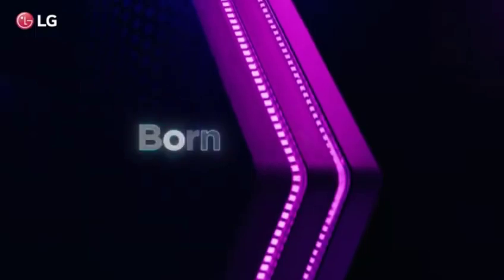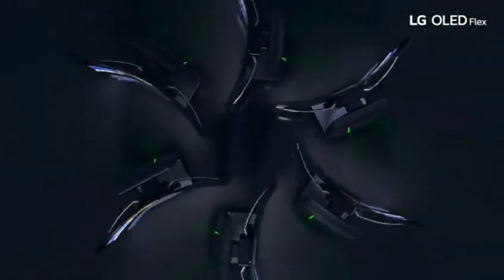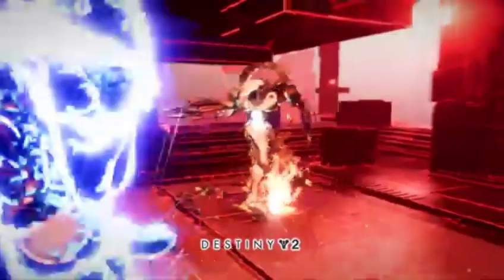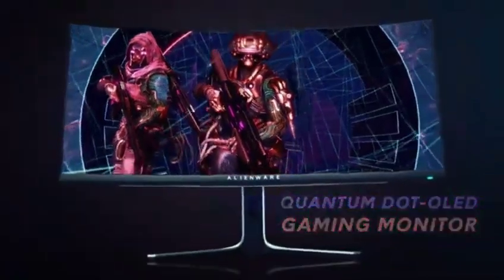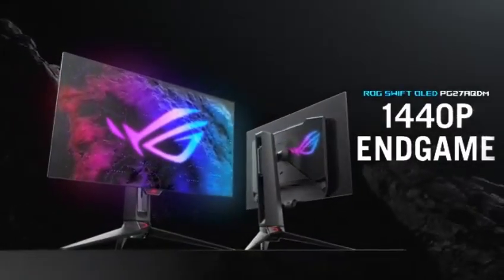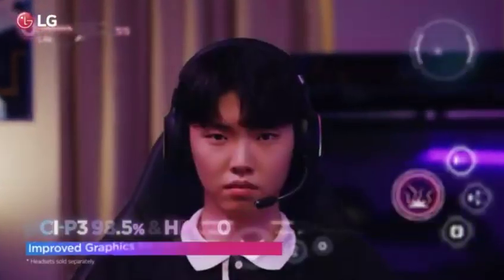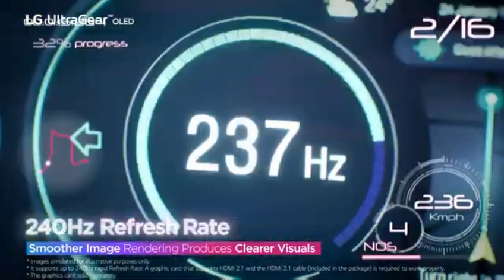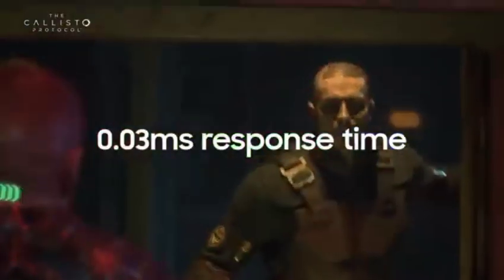Top 5 Best OLED Monitors of 2025 [don’t buy one before watching this]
➜ Links to Top 5 Best OLED Monitors of 2025 we listed in this video:

👇Best Product Links👇
➜ 5- LG OLED Flex 42 -
➜ 4- Dell Alienware AW3423DW -
➜ 3-  ASUS ROG Swift OLED PG27AQDM -
➜ 2-  LG UltraGear 27GR95QE-B -
➜ 1-Samsung Odyssey OLED G9 -

Table of Contents:
0:00​​​​ -Top 5 Best OLED Monitors of 2025
1:11​​​​ - Top 5 Best OLED Monitors of 2025
2:05​​​ - Top 5 Best OLED Monitors of 2025
2:55​​​​ - Top 5 Best OLED Monitors of 2025
4:10​​​ - Top 5 Best OLED Monitors of 2025
5:20​​​​ - Top 5 Best OLED Monitors of 2025
6:15 -Top 5 Best OLED Monitors of 2025
7:01 - Top 5 Best OLED Monitors of 2025
8:11 - Top 5 Best OLED Monitors of 2025